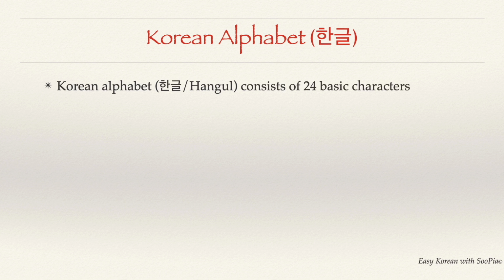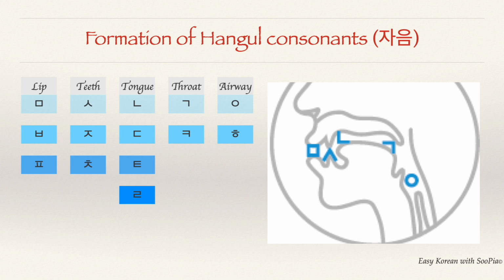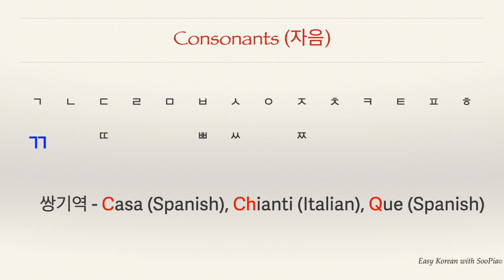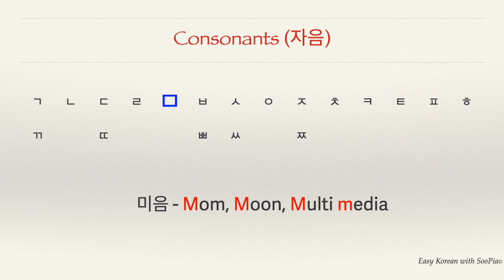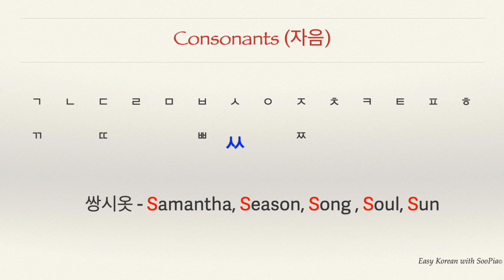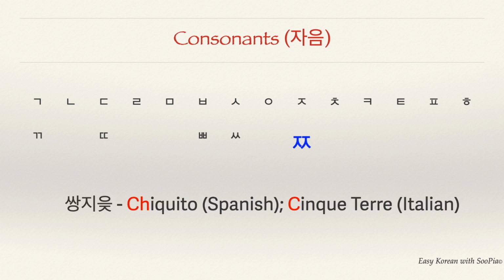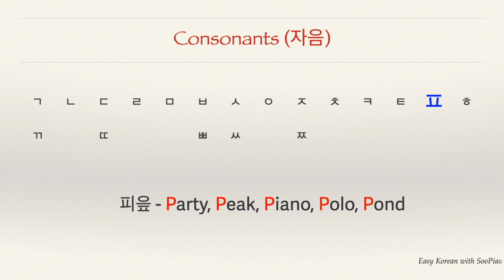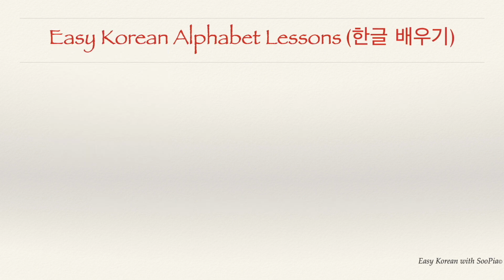Lesson 1 Intro to Korean Alphabet (한글/Hangeul) - Consonants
Learn Korean alphabet with the Intro to Korean Alphabet lessons.

0:00 Intro
0:05 Korean Alphabet (한글)
0:38 Formation of Hangeul Consonants